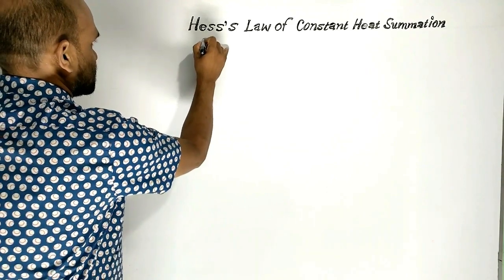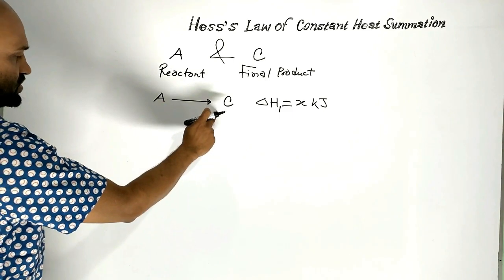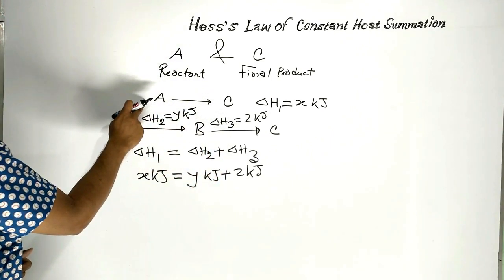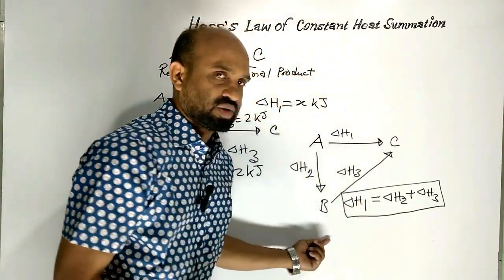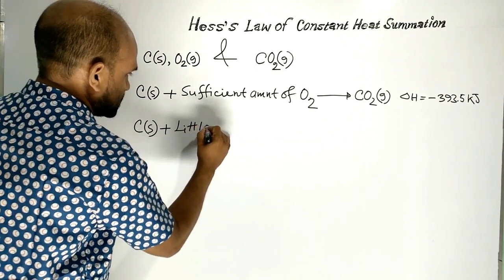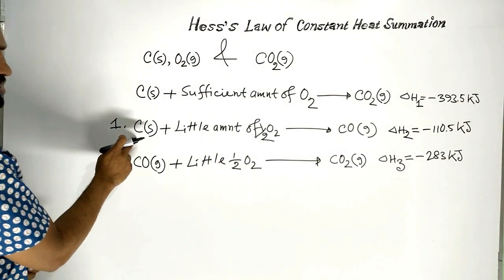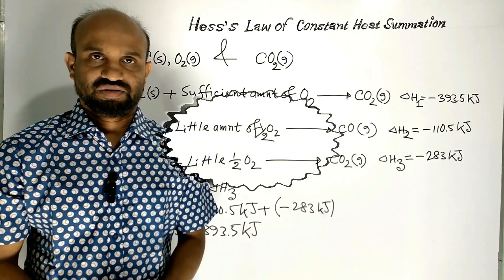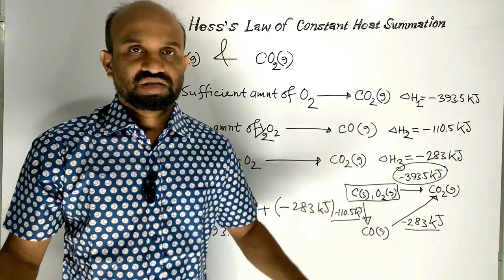Lesson 12: Hess's Law of Constant Heat Summation | Topic: Enthalpy Change | Chemical Change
Topic: Enthalpy Change | HSC Chemistry | 1st Paper | Chemical Change: Hess's Law of Constant Heat Summation